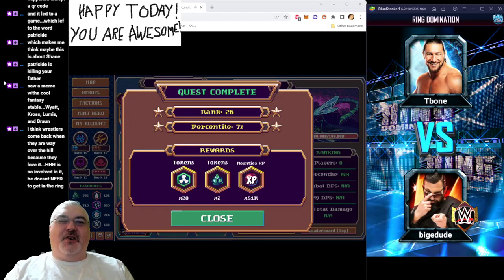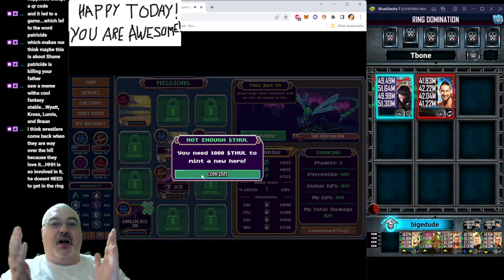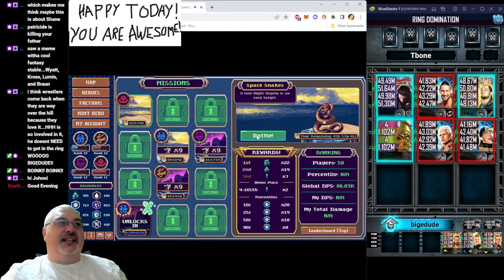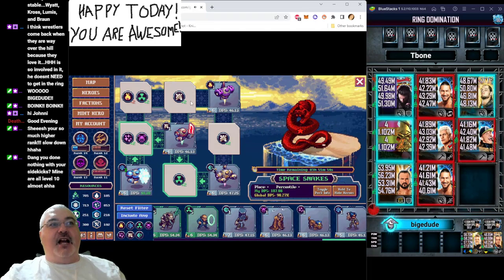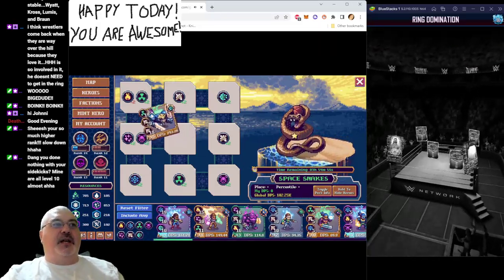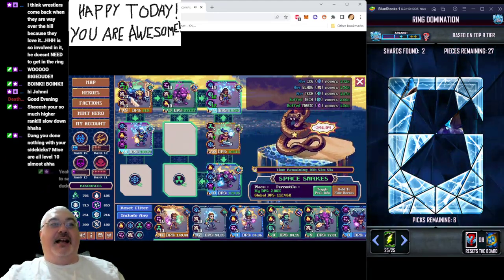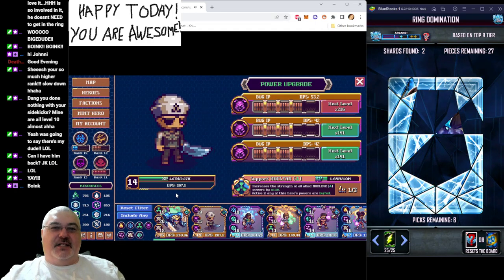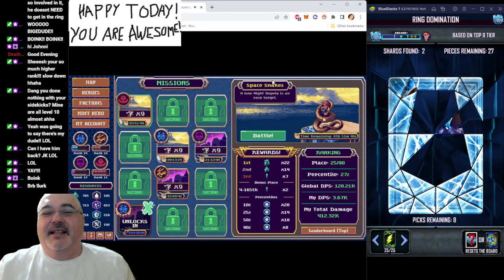Dimension X #2 - Leveling Up! How much $THUL have we collected so far?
Showing off my Heroes and showing how to put your guys on a new board! Gated Quests start soon!! October Special Edition Mints coming soon too!! Free to Play!!! Play and Earn!!! dimensionxnft.com !!

FAN MAIL:
bigedude
Yorkville,NY,13495

Q: How do you play games on your computer?
A:This days I mostly use Bluestacks 5 and SLOBS for PC.

Q: How do I get Bluestacks?
Then download it...

Q: What recording software do you use/broadcast with?
A: I use SLOBS or Streamlabs OBS It's free and you can do so much with it - Just look at a couple of SLOBS tutorials here and you're all set!!

Q: Can you give me any tips?
A: There are tips and tricks in EVERY episode - just watch

Q: Will you give me a shoutout?
A: Not like that. There are plenty of ways to get them 1 - Be an active member in the Commentunity * The Comments section* 2 - Come to the Live broadcasts and chat/ask questions there 3 - Random easter egg hunts in videos

A: Well, at the time of this video, I'm either 47, or not.

Q: Were you really a teacher?
A: Yes I was! The 2020-21 school year was my 24th year as a Jr. High Choir/General Music Teacher. I have now left the teaching profession as an 'Early Retirement' and now plan on philanthropic endeavors. Also I will do my best to help humans strive to be the best version of themselves in this reality. It may be the poorer definition of Philanthropy, but it still works in my mind, and that's what's important to me.